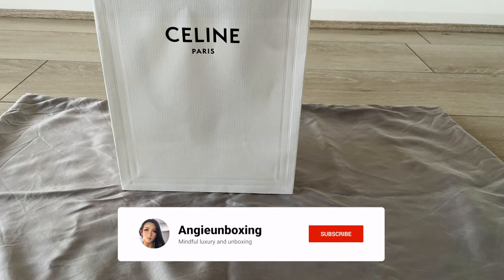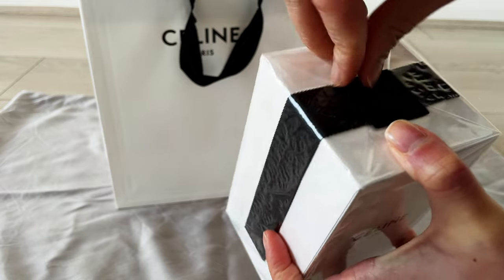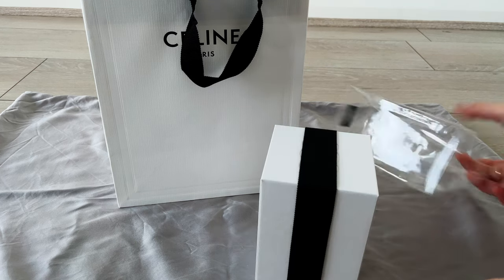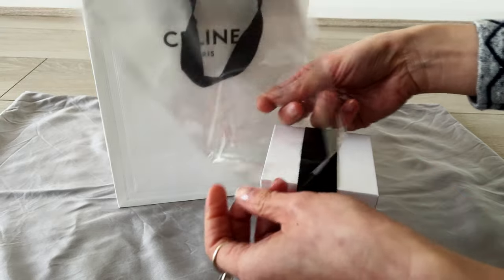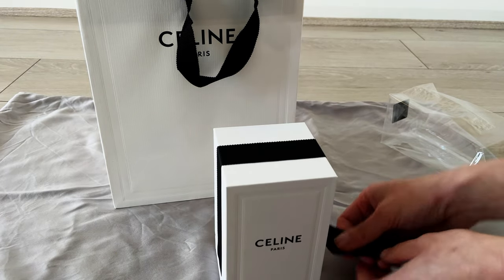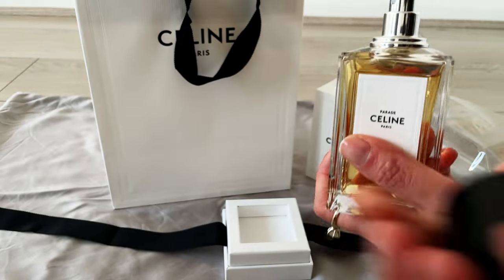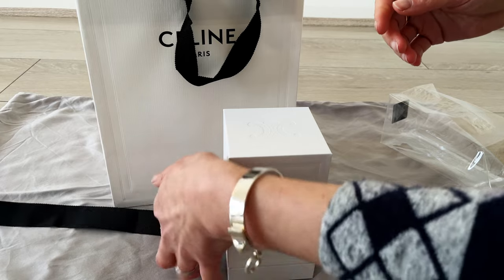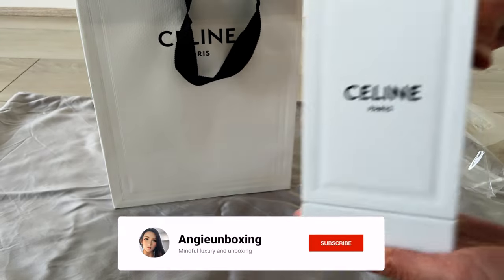Celine perfume unboxing - first impression review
After trialing a sample of this Celine perfume, I have decided to make the purchase with the 100ml size bottle.

PARADE EAU DE PARFUM 100ML - CELINE

TIMESTAMPS
00:00 Intro
00:50 CELINE perfume fragrance notes
01:10 first impressions and packaging review
03:20 Perfume bottle reveal
04:10 Compared with Chanel perfume packaging